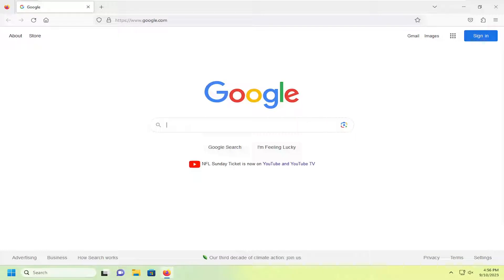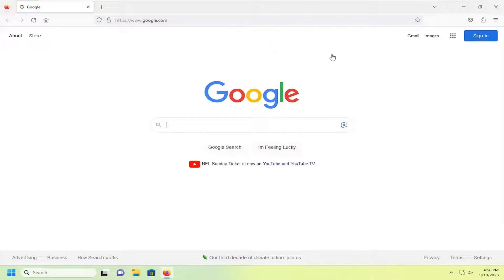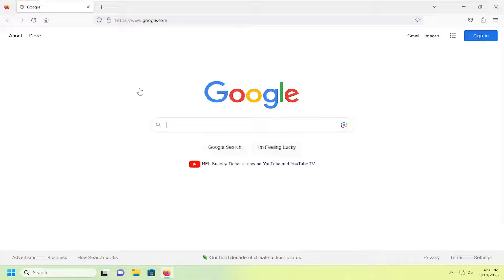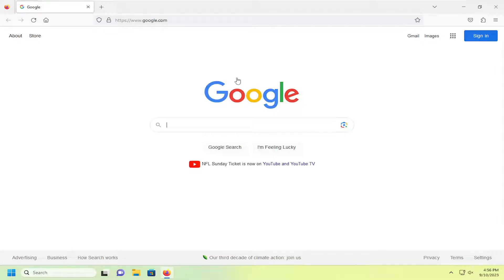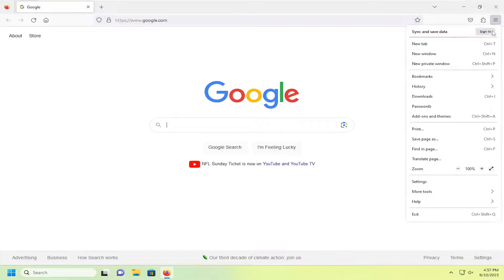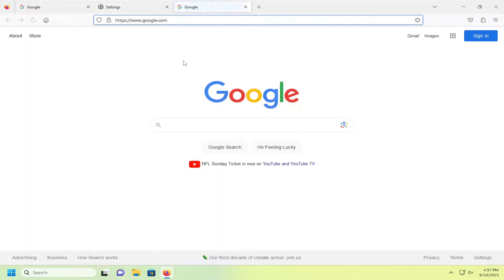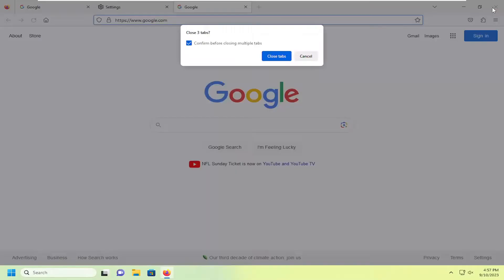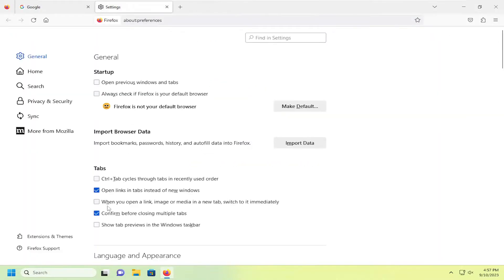Enable Warning Before Quitting Multiple Tabs in Mozilla Firefox [Guide]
Firefox users have several options when it comes to closing the browser, e.g. by using the menu or clicking on the close button.

Starting in Firefox version 94, Firefox no longer warns you by default when you exit the browser or close a window using a menu, button, or three-key command. The close actions in these particular contexts were likely intentional and so the messages provided unnecessary.

Issues addressed in this tutorial:
Firefox warn before closing multiple tabs
Firefox warn before closing
warn before closing multiple tabs Firefox
warn before closing chrome windows